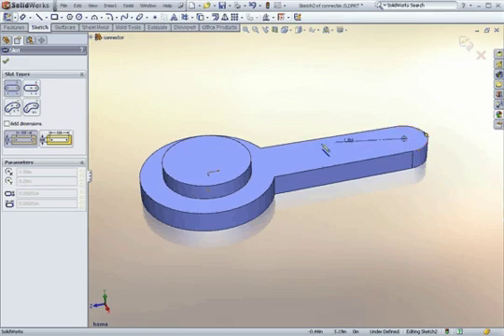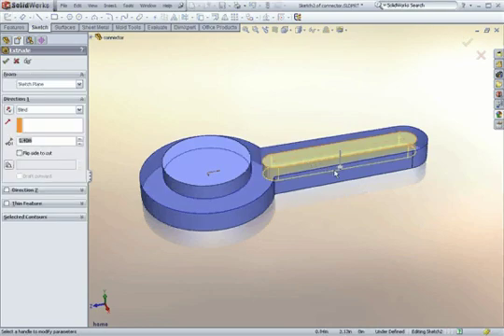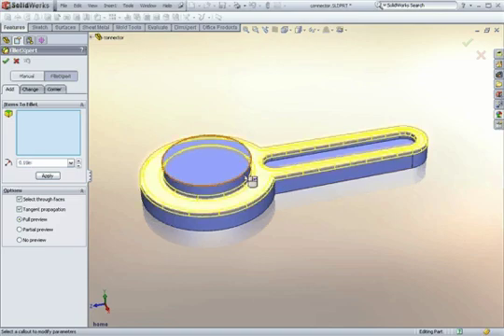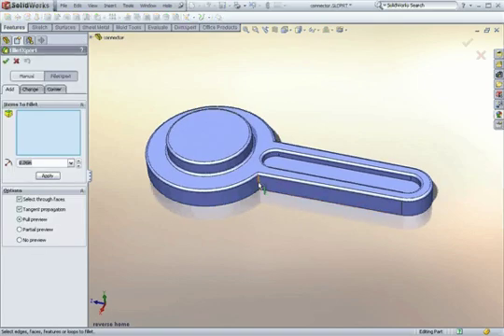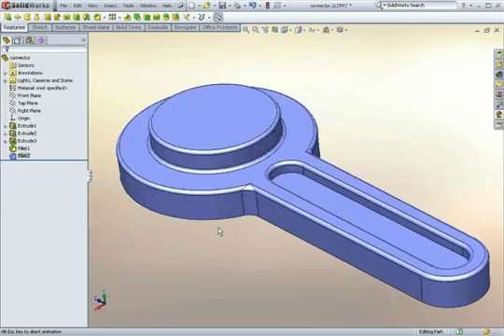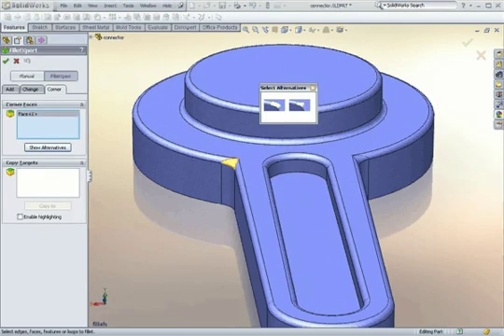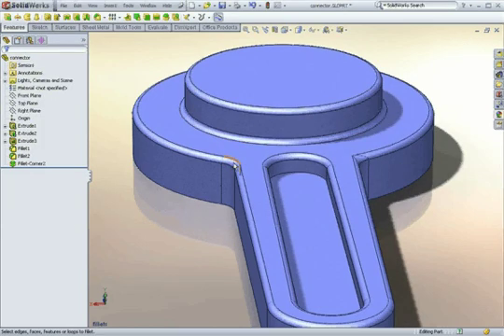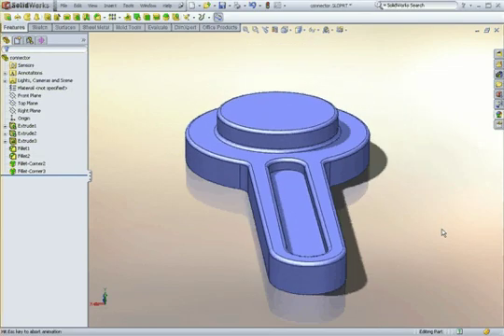SolidWorks Blast to 3D - Ease of Use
SolidWorks is so easy to use, you'll be up and running in no time. Designing in 3D is a blast with SolidWorks.